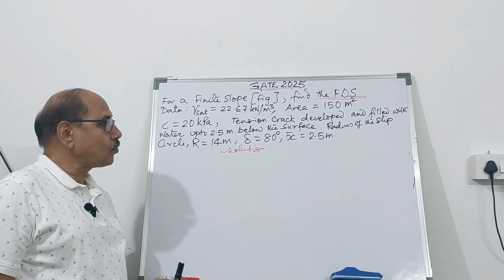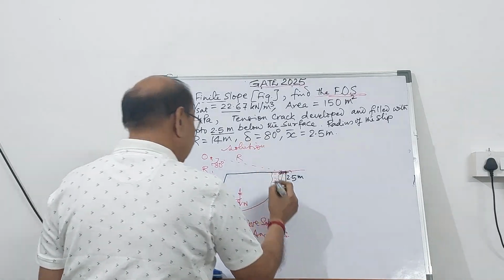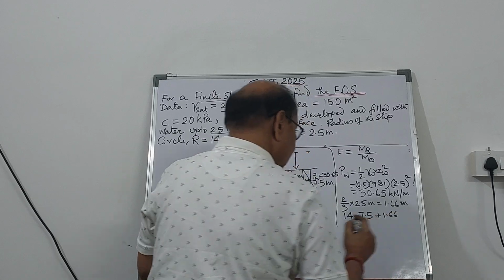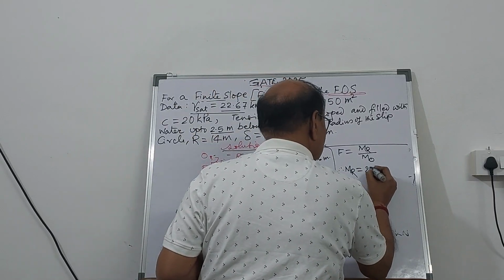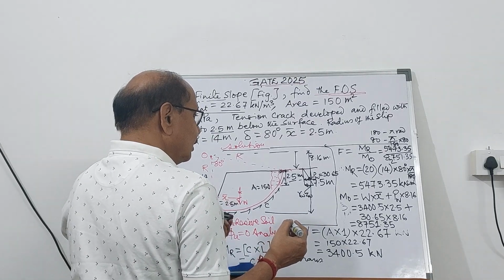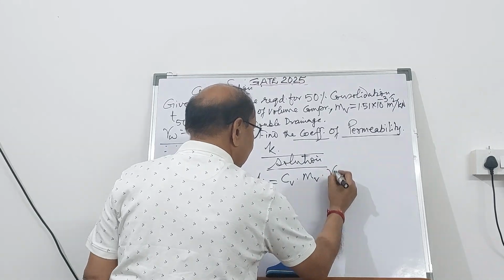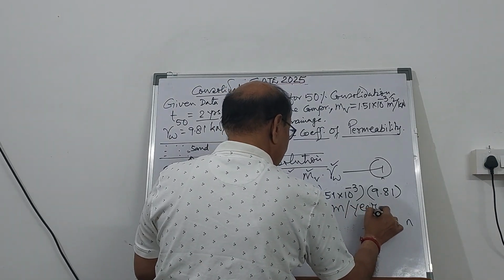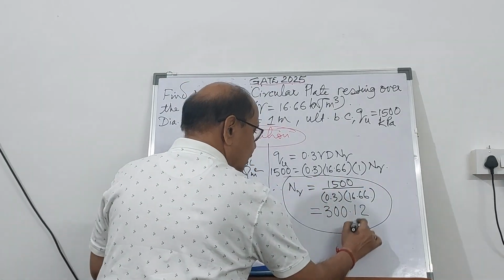GATE 2025 | Detailed Solution Part - II(afternoon session)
In this video; GATE 2025 problems have been discussed in detail and solutions provided.